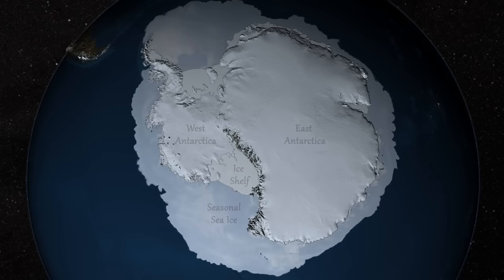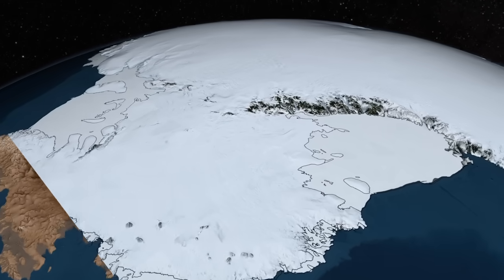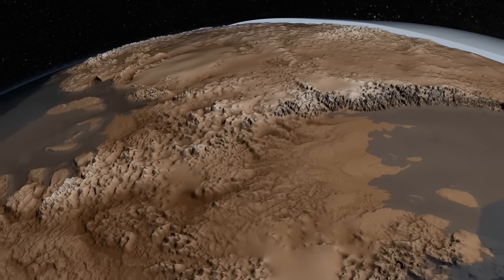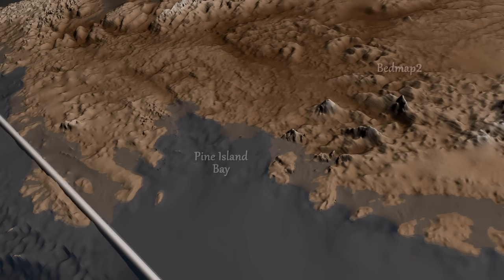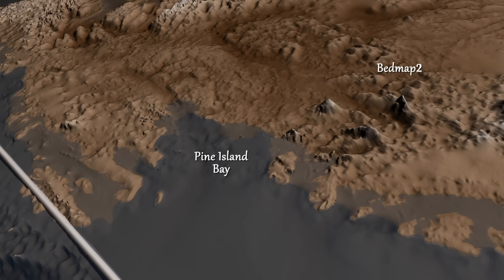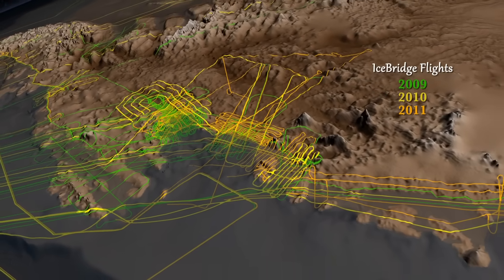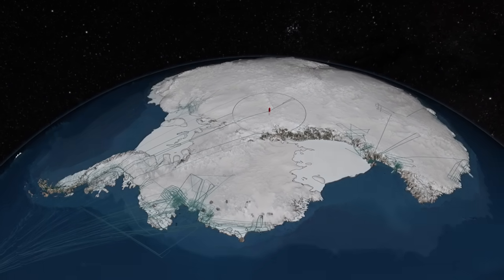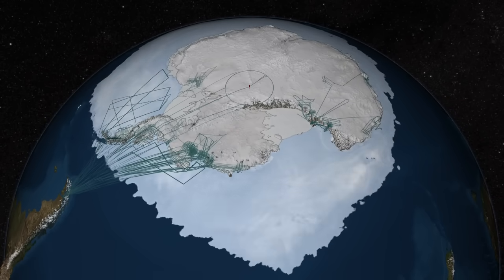The Bedrock Beneath Antarctica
Our understanding of what lies beneath the world's biggest ice sheet
has taken another leap forward. This video strips away Antarctic ice to
reveal a new, and much more detailed map of the bedrock below. This
map, called Bedmap2, was compiled by the British Antarctic Survey and
incorporates millions of new measurements, including substantial data
sets from NASA's ICESat satellite and an airborne mission called
Operation IceBridge.